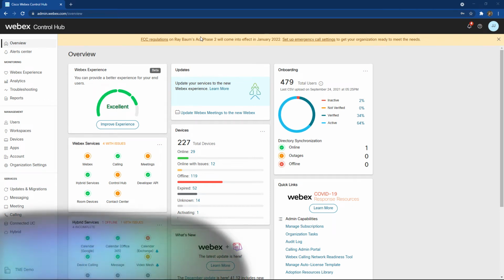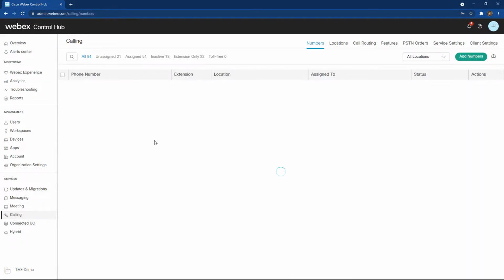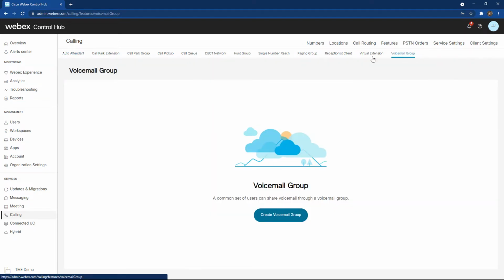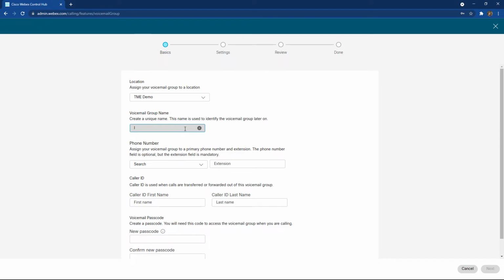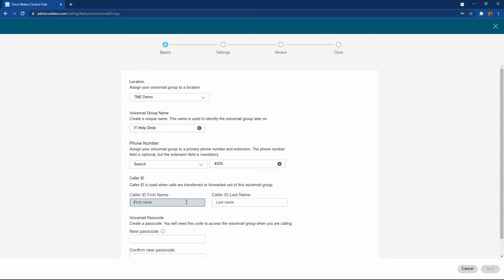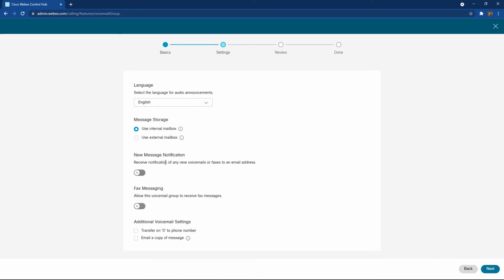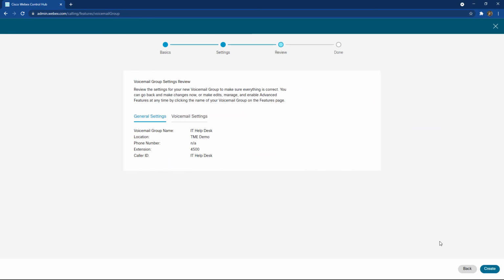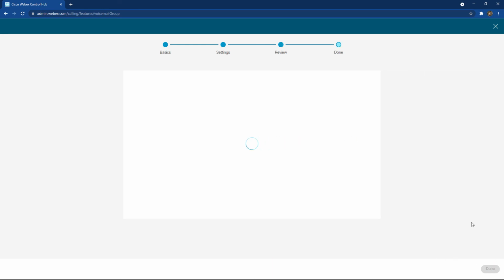Webex Calling Group Voicemail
Webex Calling now supports the ability to have Group Voicemail boxes. Check out this video for more information on how it works and how to set it up.